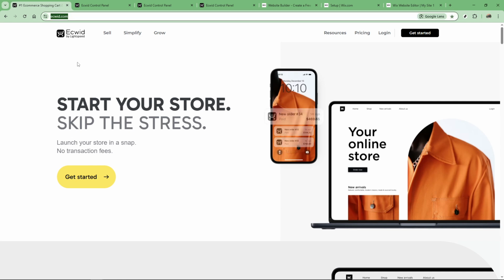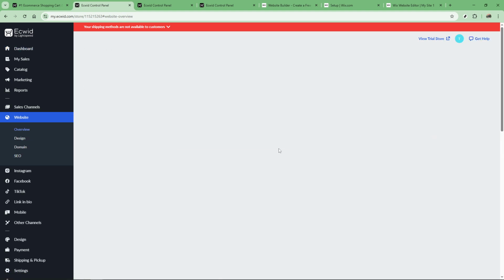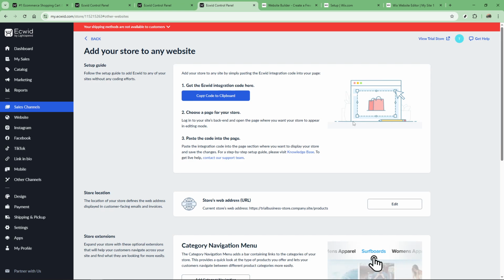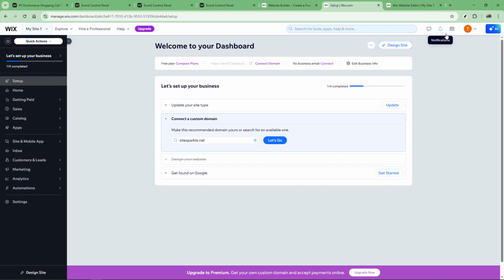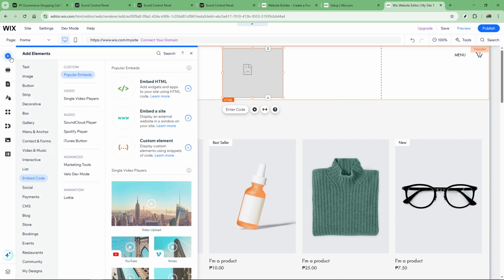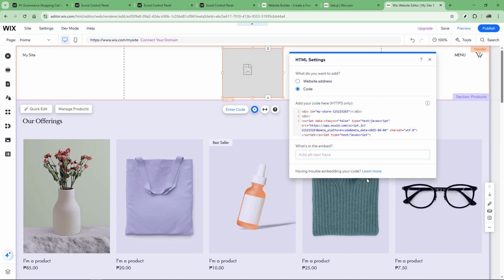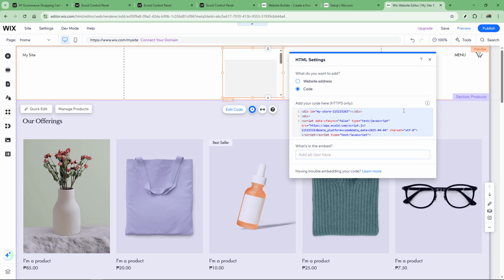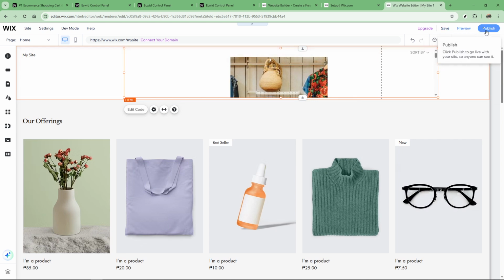How to Add Your Ecwid Store to Wix [2025 Full Guide]